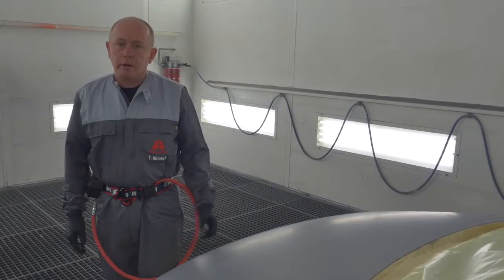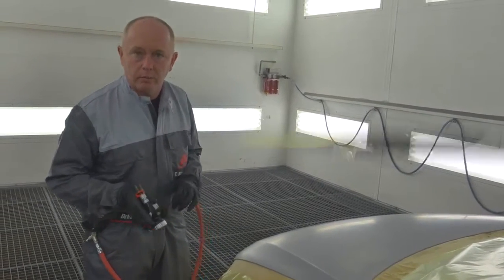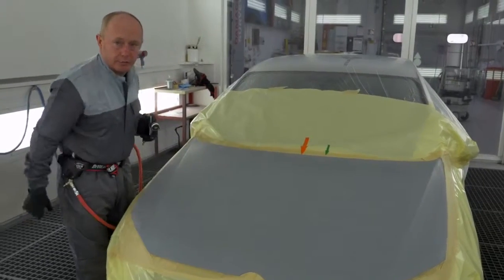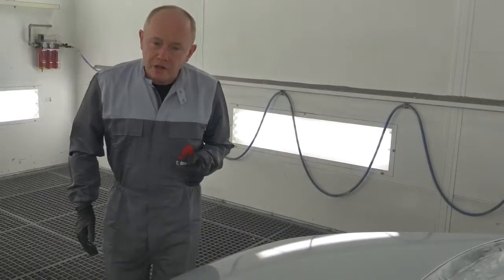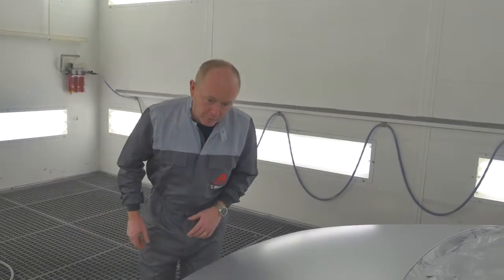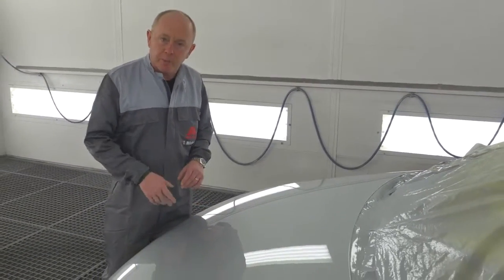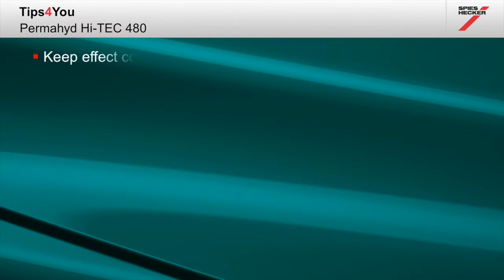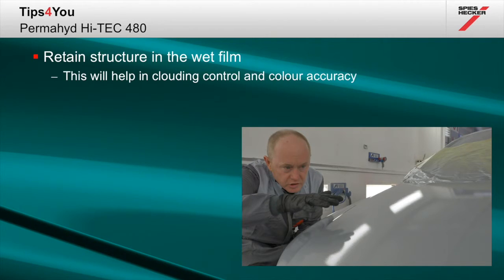TIPS4YOU Control Mottling